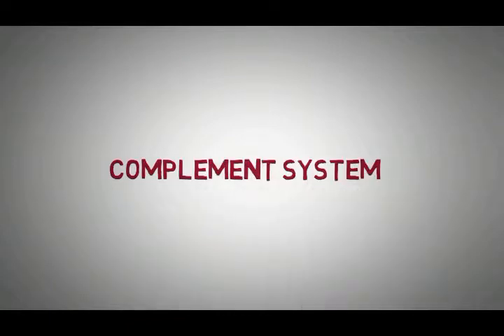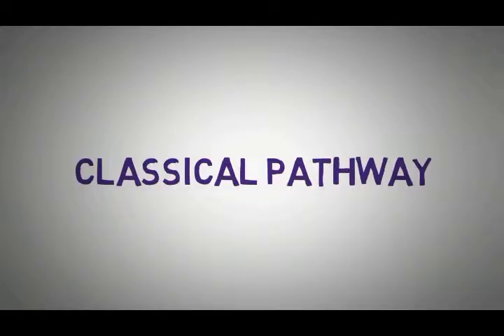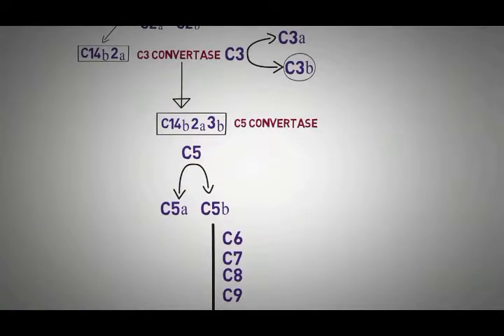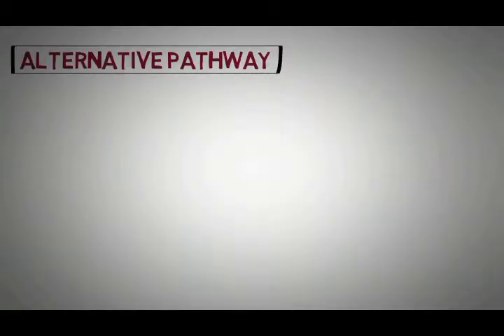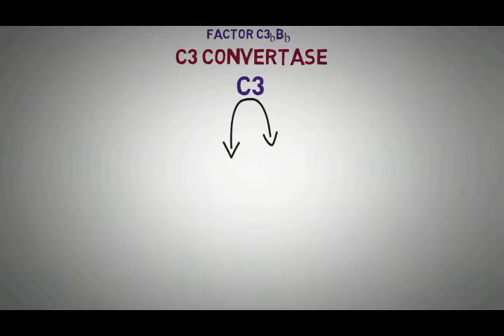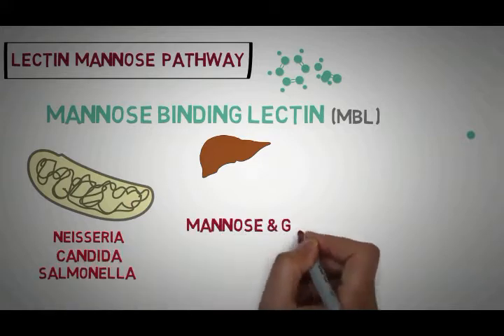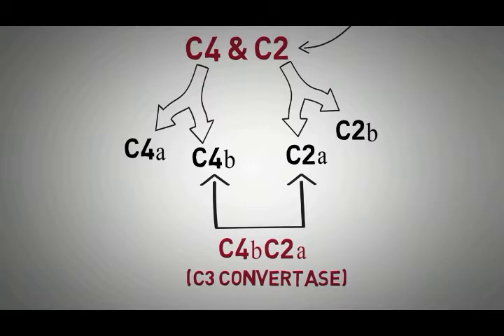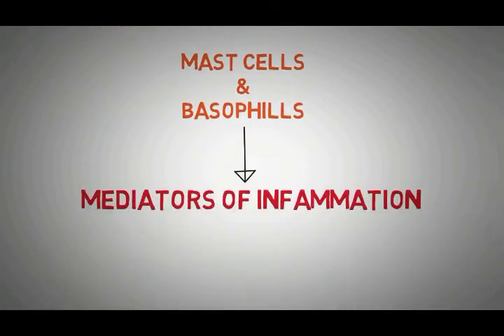Tugas imunologi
Video ini merupakan penggabungan dari beberapa video untuk memenuhi tugas mata kuliah imunologi.